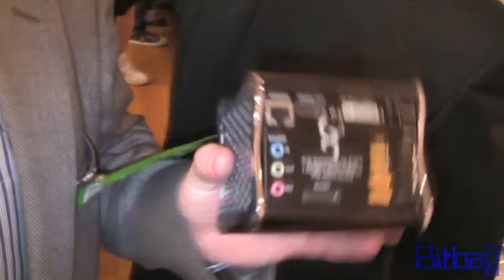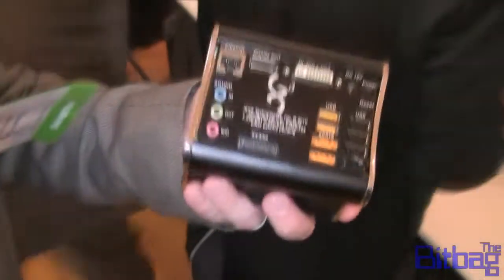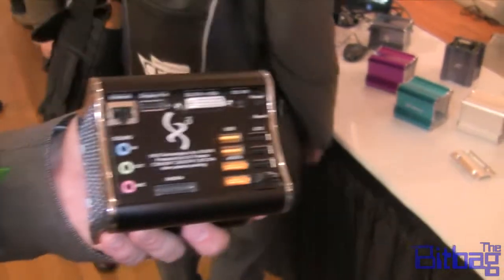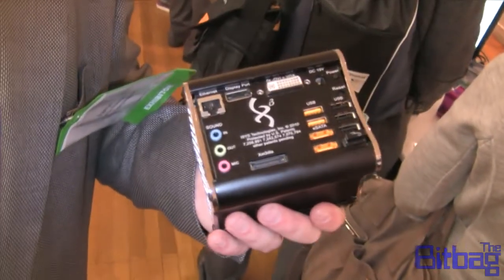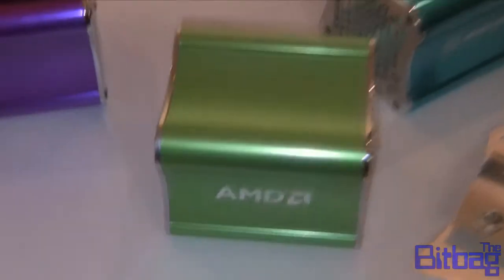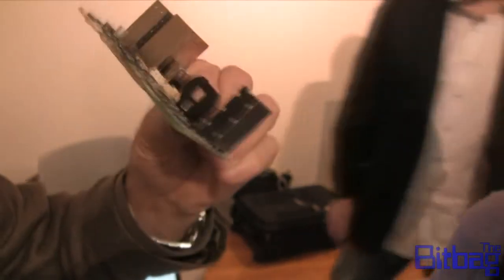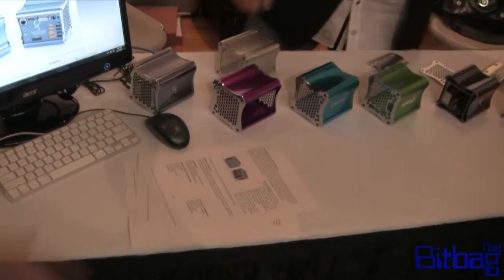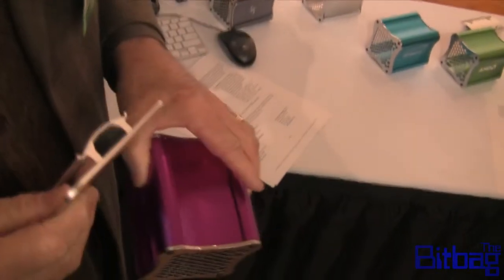Xi3 Modular Computer System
The Xi3 modular computer system was first shown last November at CES Unveiled. ; Xi3 is a modular based computer system that uses industry standard technology in a small, energy saving, affordable, modular design.